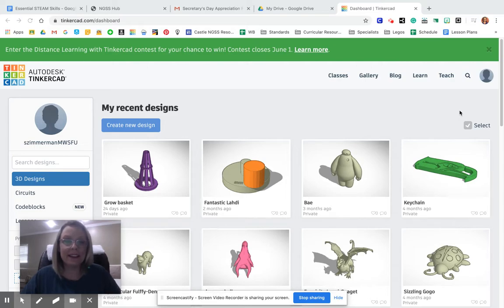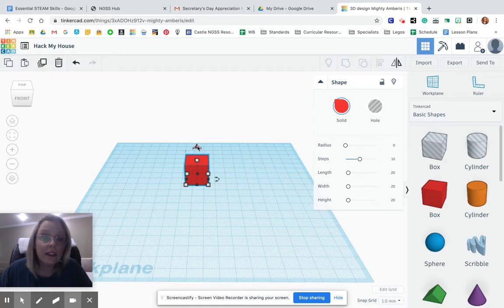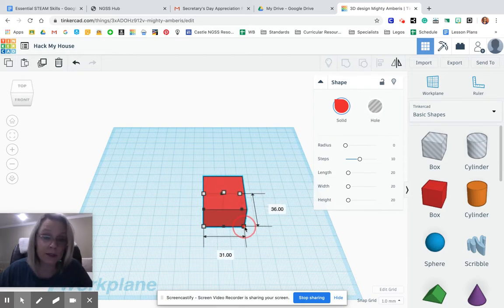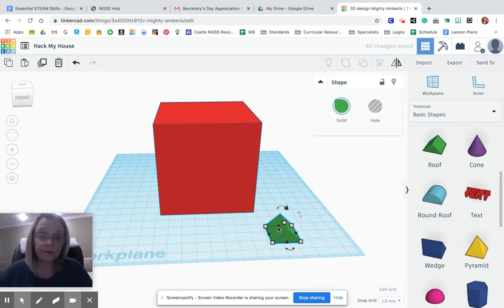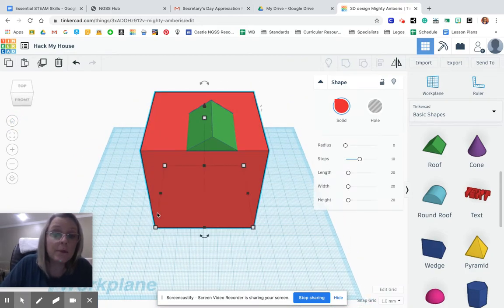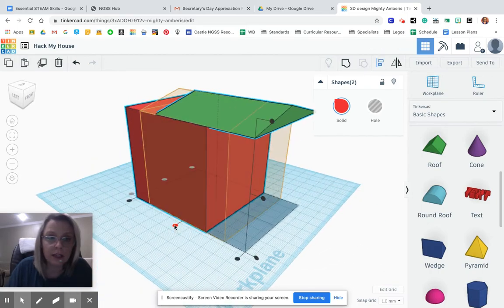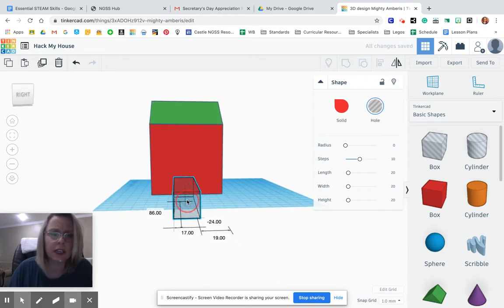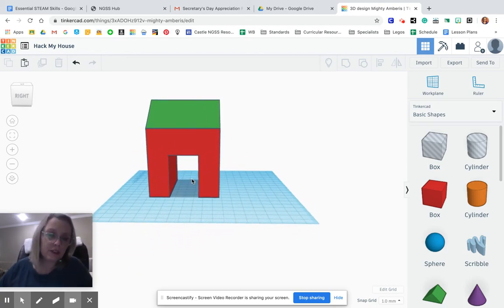Introduction to TinkerCAD: Hack My House 3D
This challenge is a beginner's introduction to digital modeling using TinkerCAD. Engineers use CAD software to design solutions for real-world problems. TinkerCAD is made as an introduction to CAD for young students.